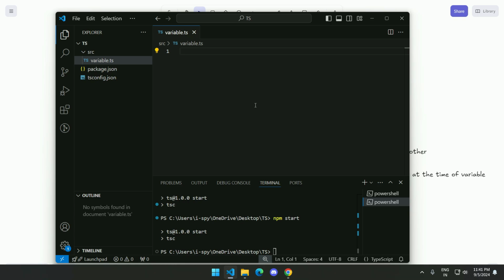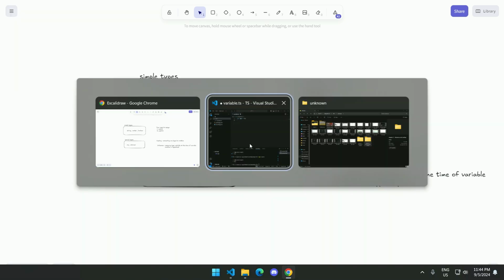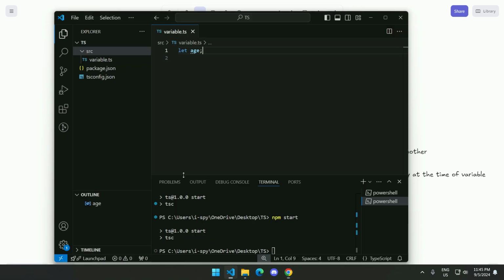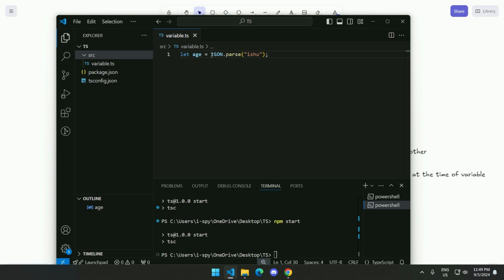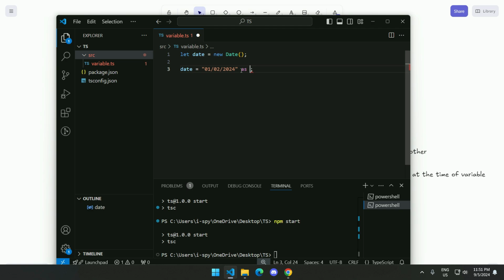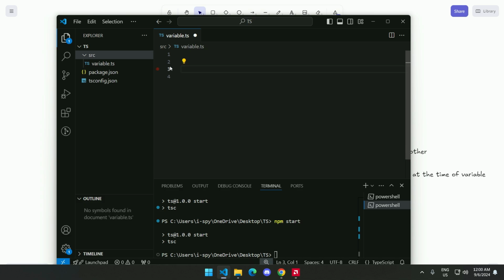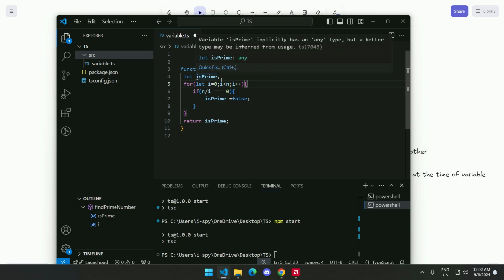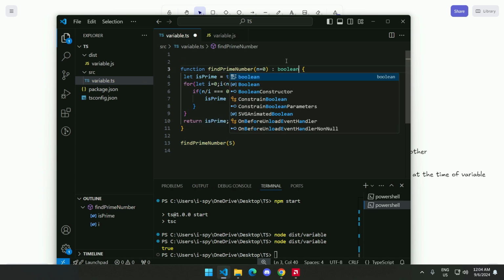Type inference , implicit typing & Casting | Episode 3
I've started the Typescript series to teach Typescript to complete beginners.

I am Ishu Sharma, a Software Engineer with ~7+ years of experience and a front-end subject expert. I've also trained thousands of freshers at Jspider Institute Noida and followed my teaching passion part-time.